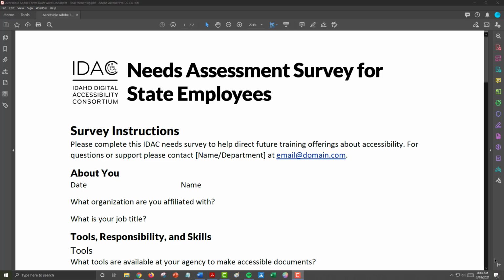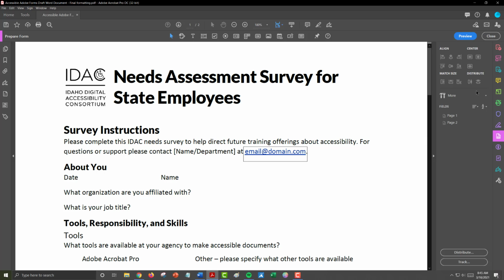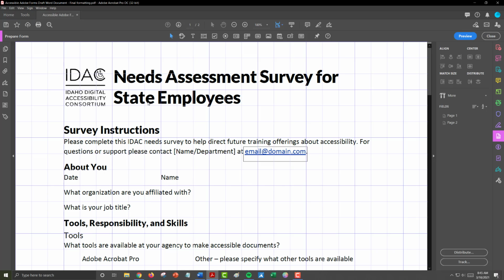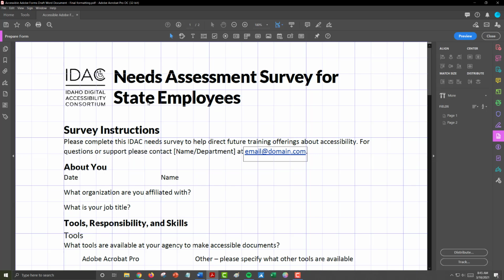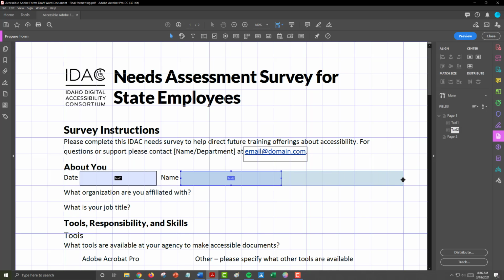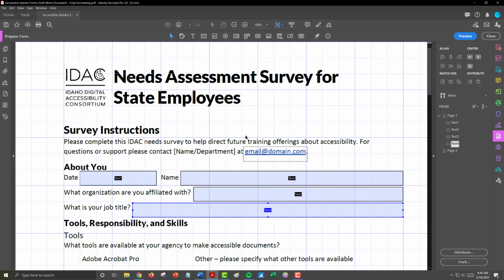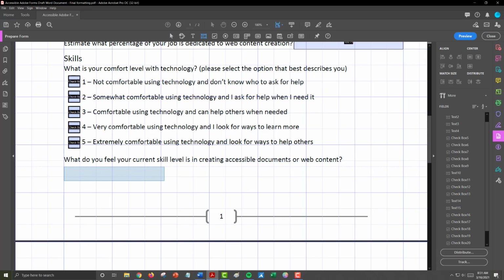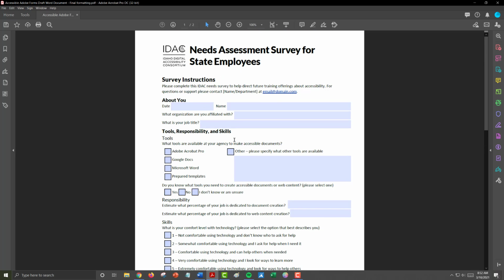2. Adding Form Fields to a PDF Document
Learn how to add form fields to an accessible PDF document using Adobe Acrobat's Prepare Form tool. To follow along with this tutorial, access the Sample Document at shorturl.at/nKT19 and download into Adobe Acrobat Pro.